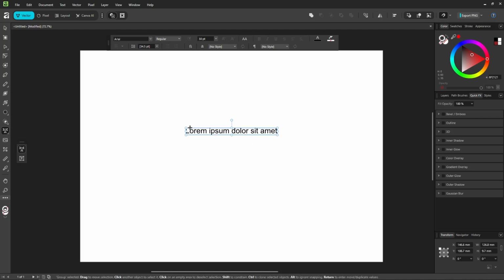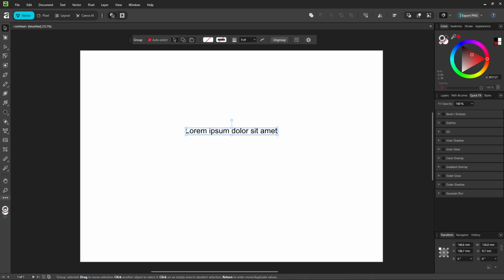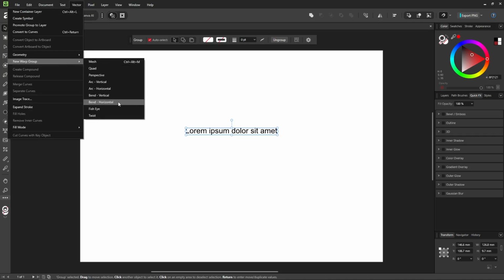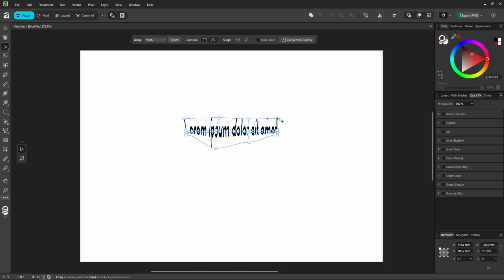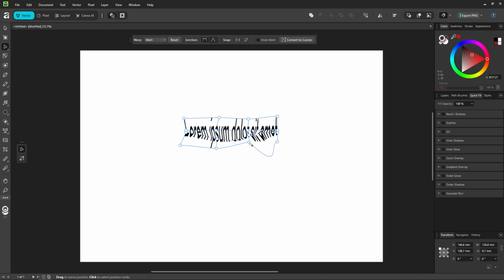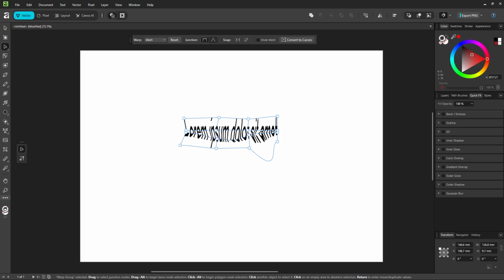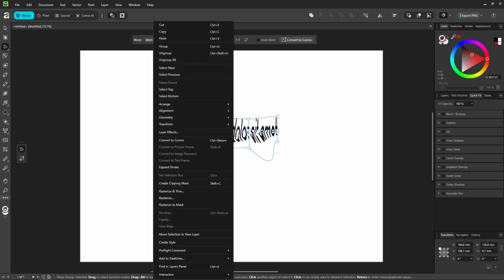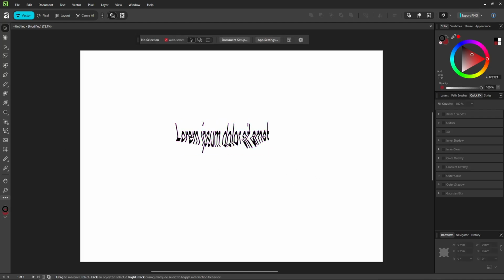How to Warp Text into a Shape in Affinity Designer [2026 Full Guide]